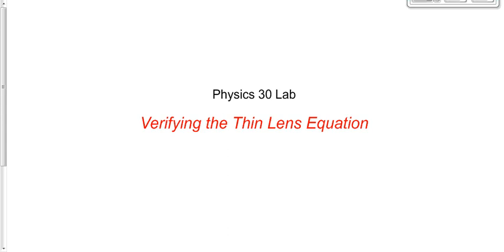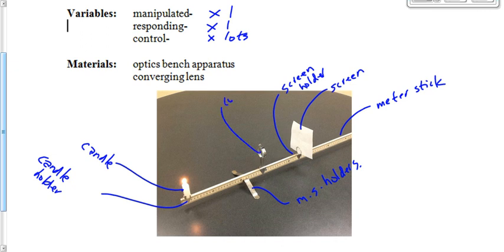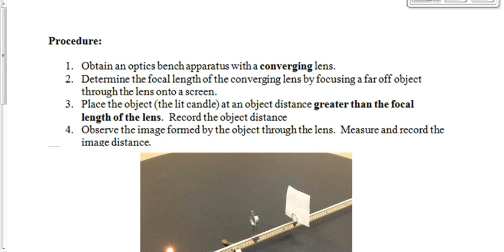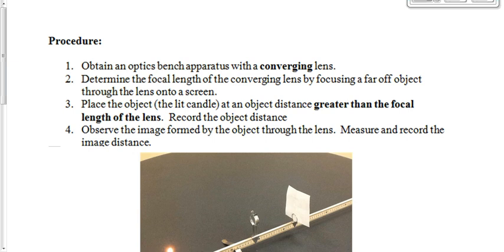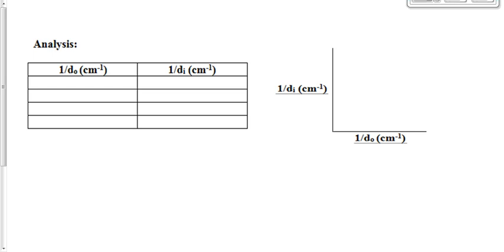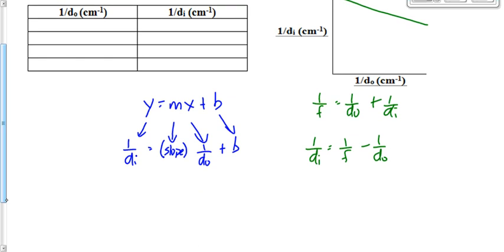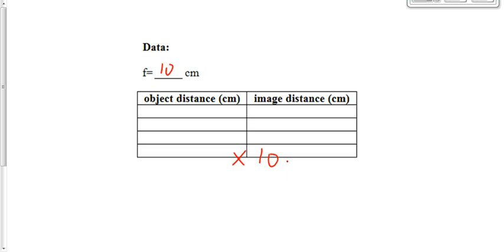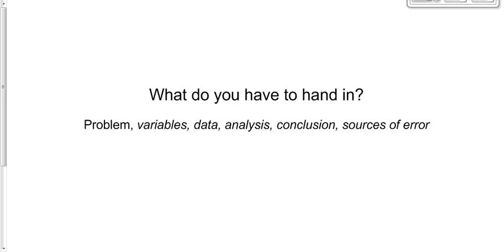(413-P2016S) Lens Lab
Description of the lens lab performed in class.